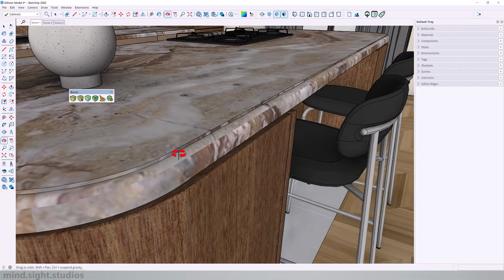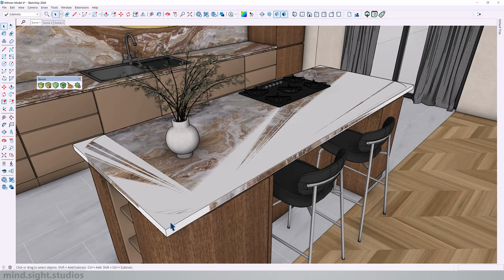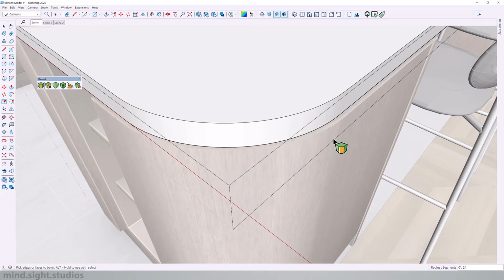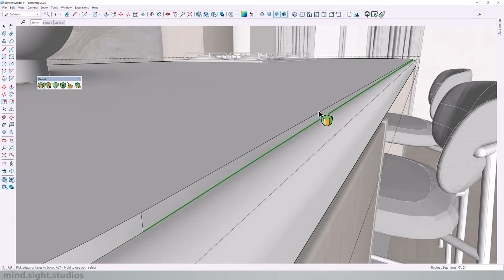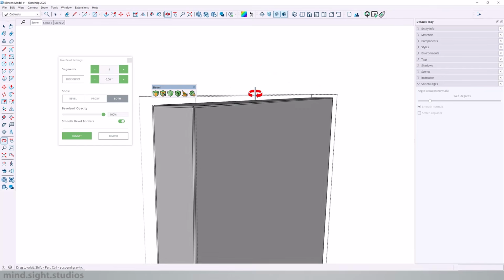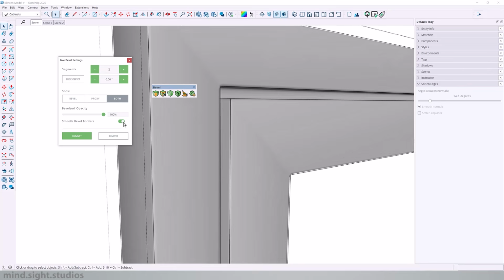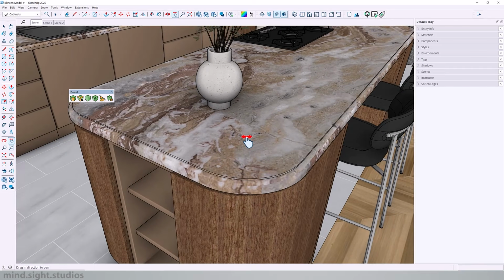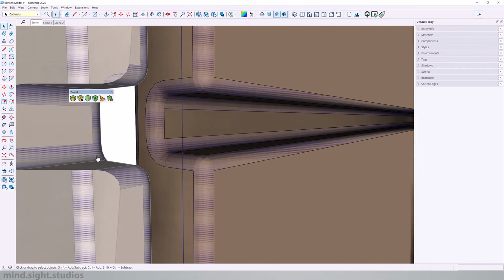3 Practical Bevel Techniques for Better SketchUp Models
Sharp edges can make even the best SketchUp models look unrealistic. In this video, I'll show you 3 practical Bevel techniques that can instantly make your models look more realistic while improving your modeling workflow.

You'll learn how to create accurate bevels, speed up your workflow, use the Live Bevel Modifier for non-destructive modeling, and optimize your geometry for better SketchUp performance.

Chapters
0:00 - Introduction
0:25 - Adding Bevel with Accuracy
2:11 - Bevel Auto Select
2:50 - Live Bevel Modifier
4:50 - Optimizing Your Model for Better Performance